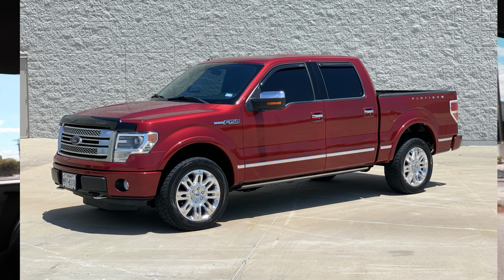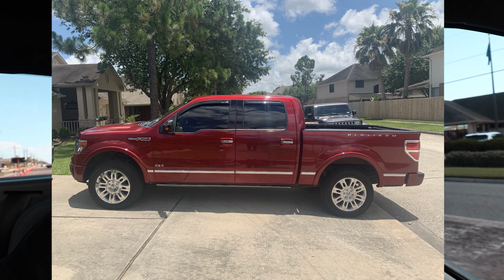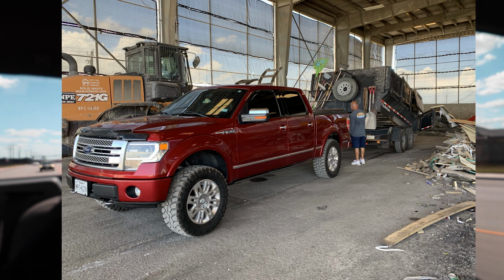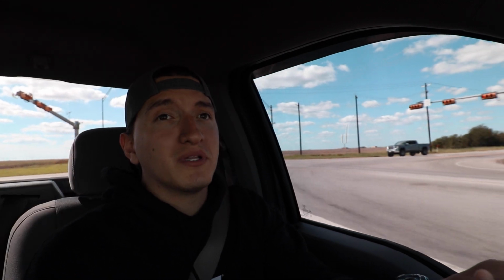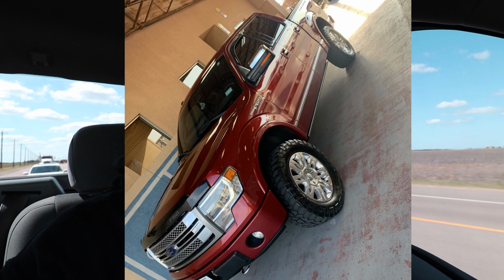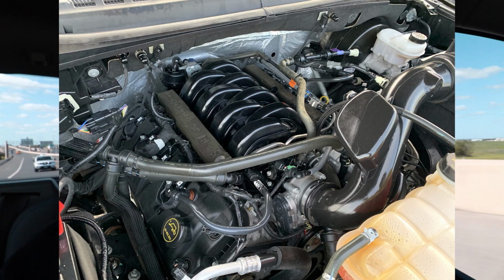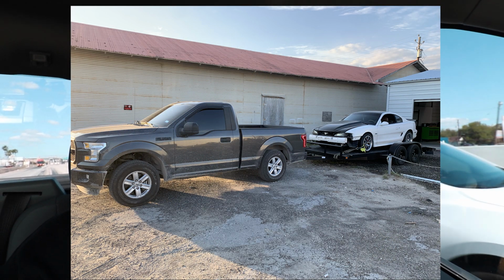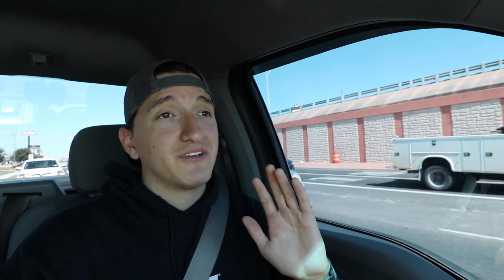BEFORE YOU BUY A ECOBOOST F-150 PLEASE WATCH THIS (Story Time)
What do you guys think of this horror story, I’m glad it’s over and done with. Welcoming my new 5.0 to the channel!